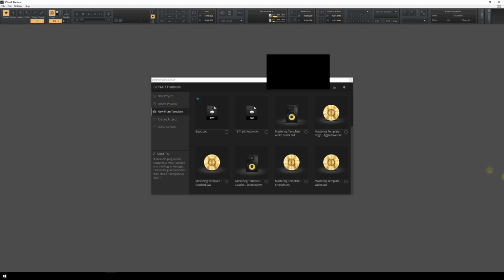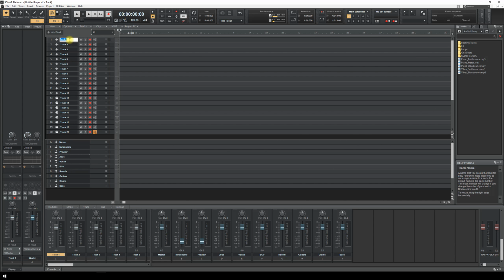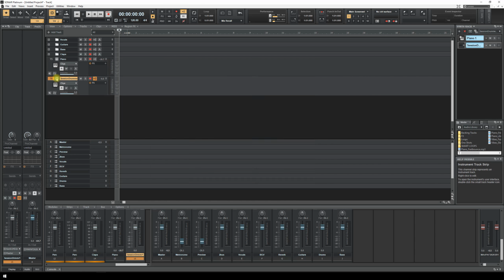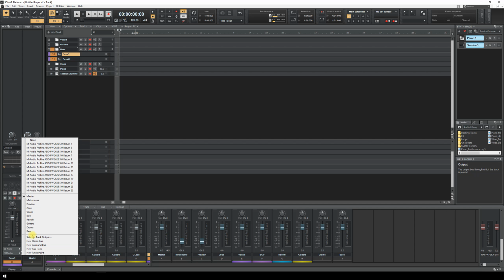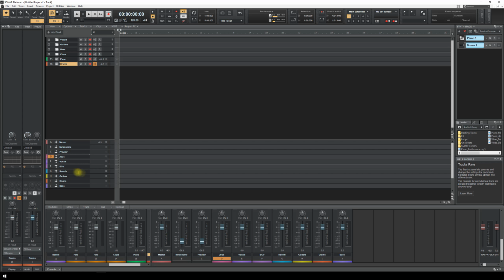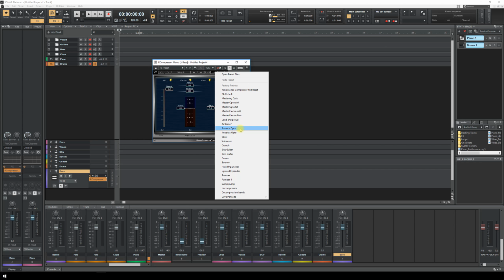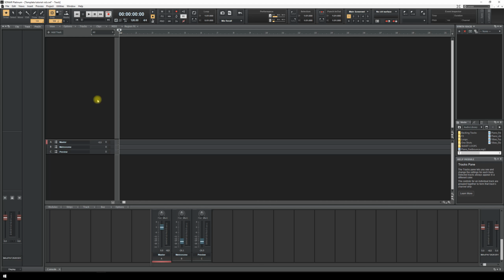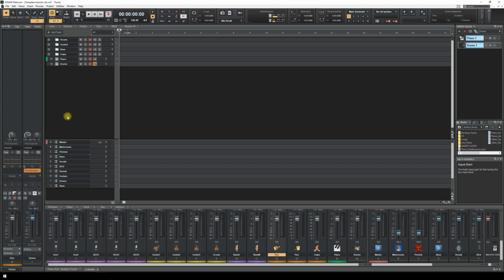How to set up project and track templates in Cakewalk Sonar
This video demonstrates and explains track templates and project templates using Cakewalk Sonar Platinum.   Project and track templates can speed up your recording and mixing workflow

All music by M&J Music Creations and used with permission